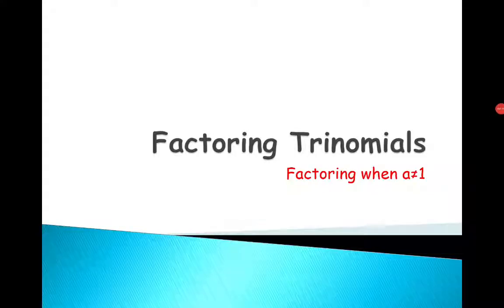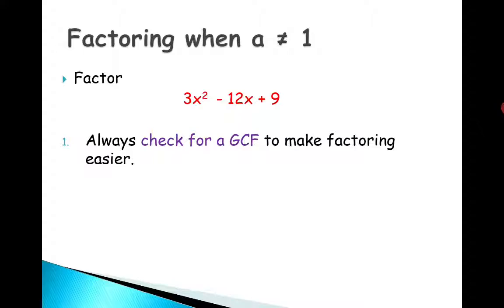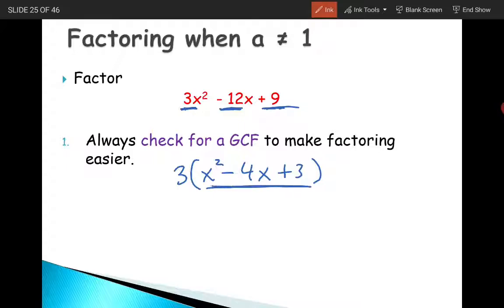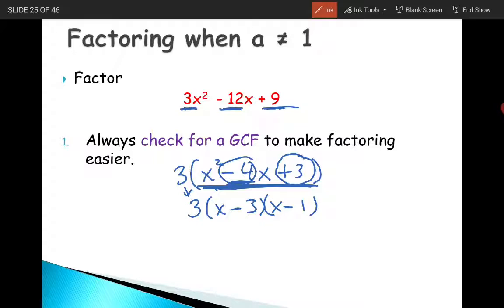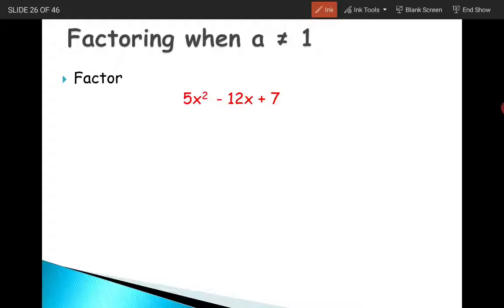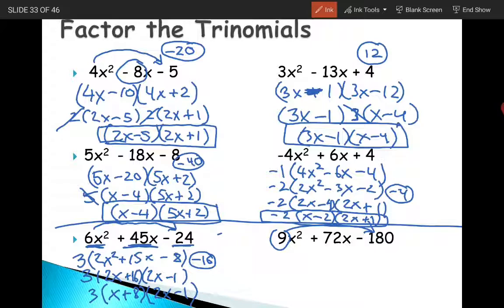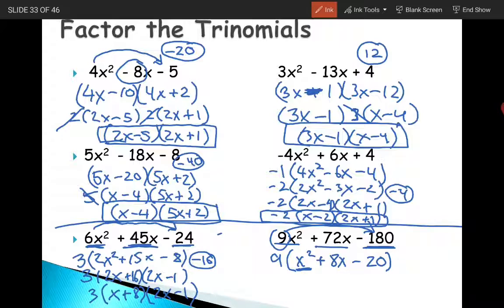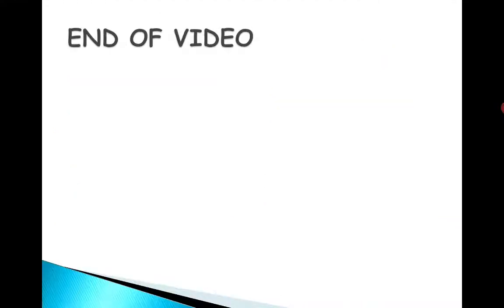Factoring Quadratics Part 2 (a is not 1) = Week 11